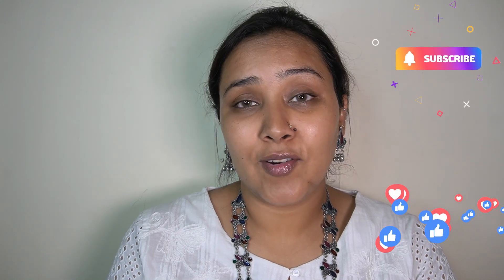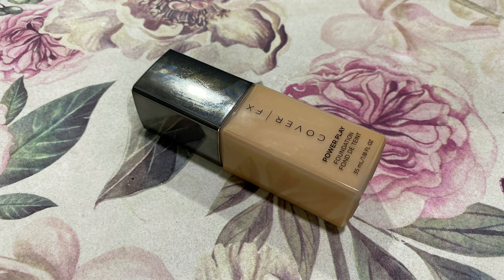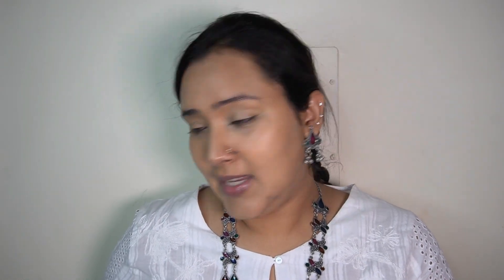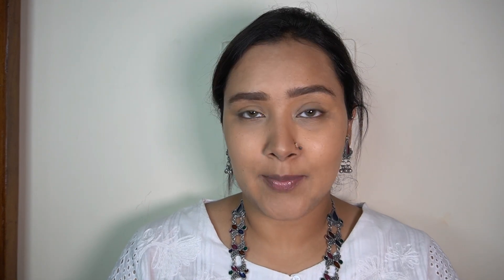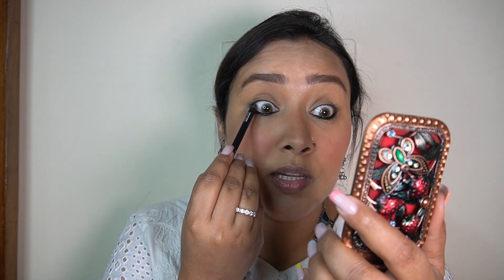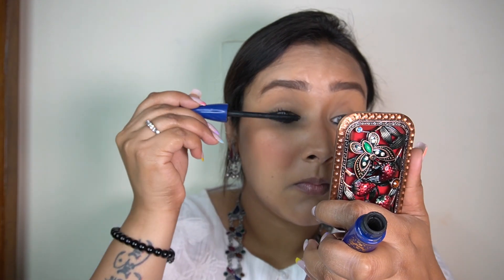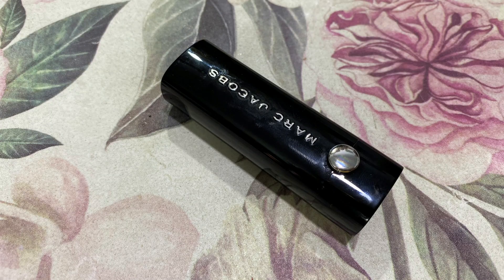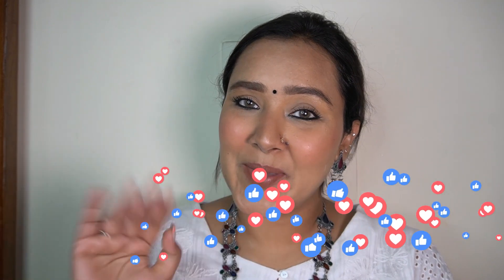Everyday Indian Makeup Look with White Suit ft. A Heavy Kohled Eye| Makeup Stories by Akanksha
Hey there!!

In today’s video I am doing this beautiful, simple and classic everyday makeup look with this thick eyeliner. Its a classic and universally flattering and suitable for everyday as well as any occasion.

Products Used:

ELF Cosmetics Daily Hydration Moisturiser
Sephora Collection Best Skin Ever Concealer In 37
CoverFX Power Play Foundation in G40
CoverFX Power Play Concealer In N Medium 2
CoverFX Matte Setting Powder
Benefit Hoola Bronzer
Bobbi Brown Powder Blush in Tawny
CoverFX Custom Enhancer Drops in Rose Gold
Kiko Milano Intense Long Lasting Eyeliner in 16
MAC Cosmetics In Extreme Dimension Mascara
Marc Jacobs Le Marc Lip Creme in J’Adore